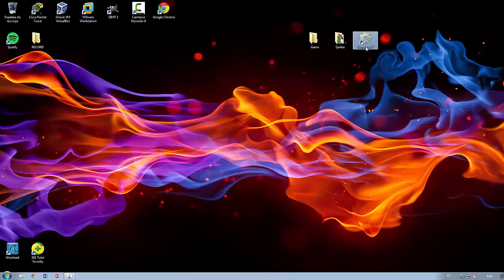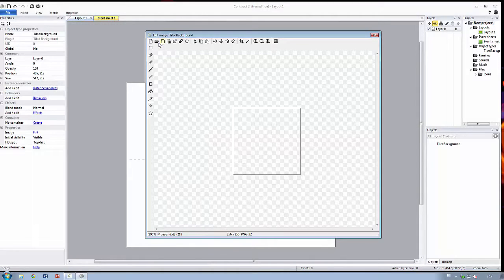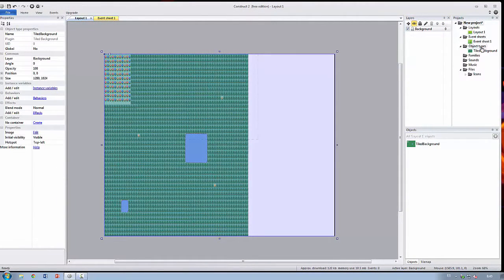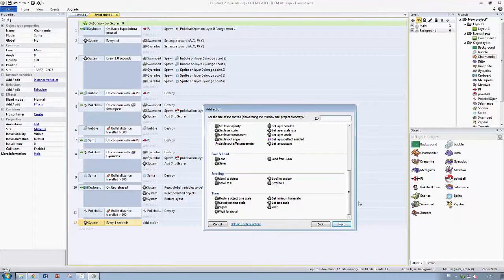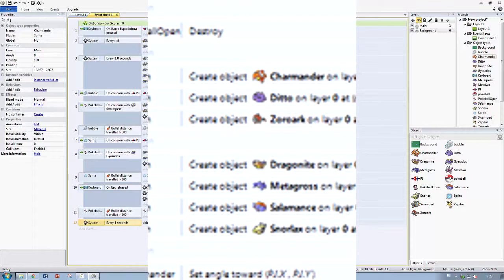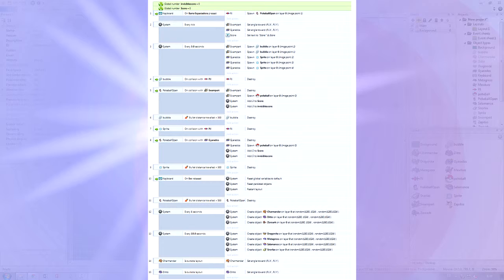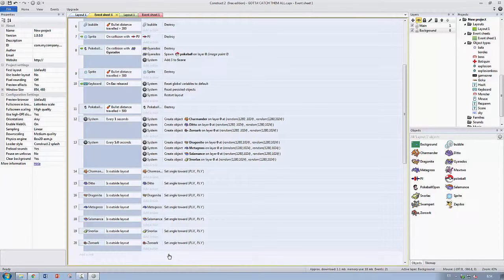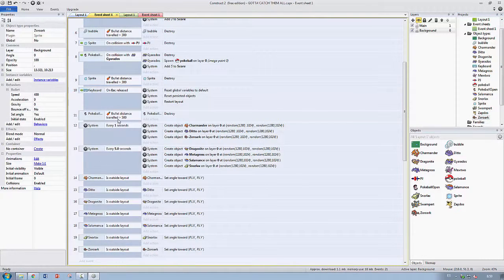Edita este. Pon zooms i tus subtitulos, Estan en skype